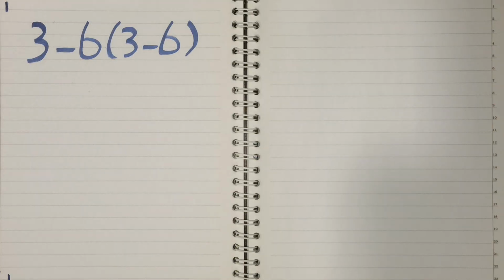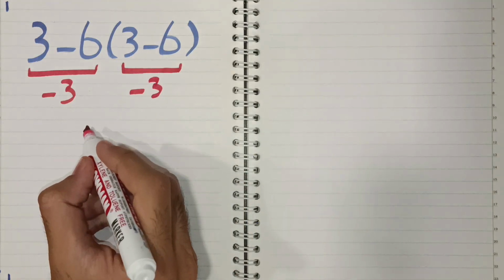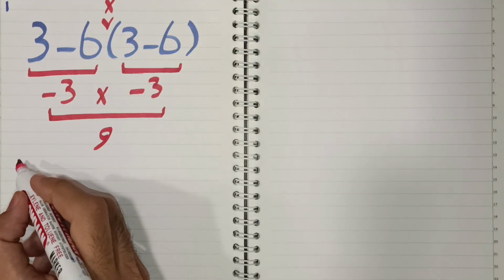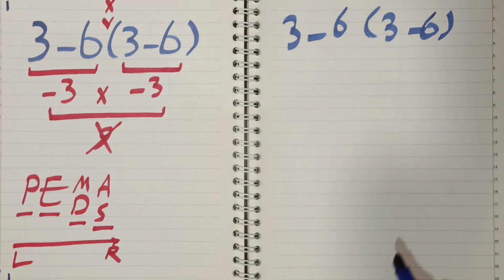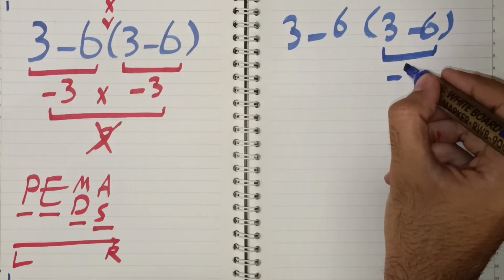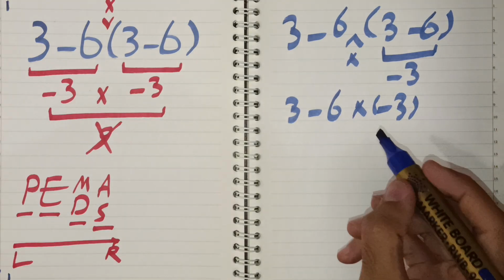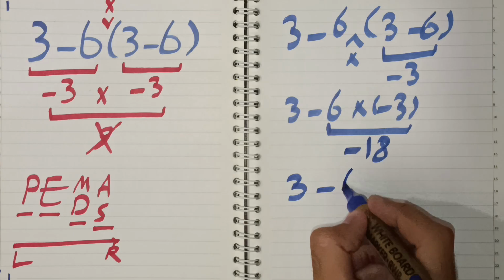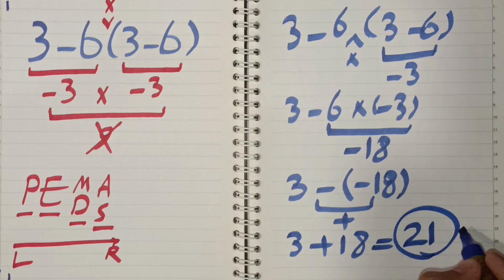3 − 6(3 − 6) = ❓ Mathematical Logic Challenge | Can You Solve It?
3 − 6(3 − 6) = ?

Many people get this math challenge wrong at first! In this video, we solve the puzzle step by step using the correct order of operations and explain why the answer is NOT 9.

Do you think you got it right?